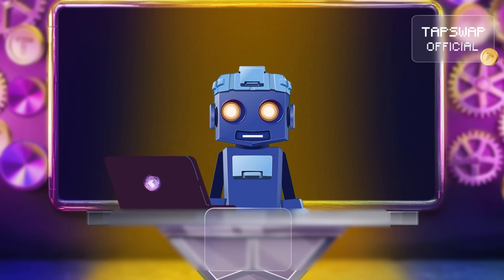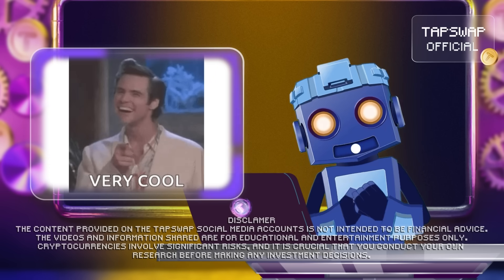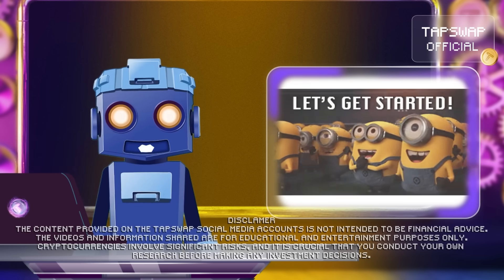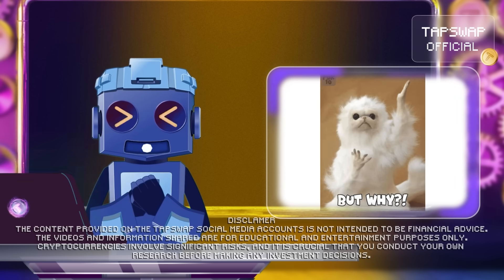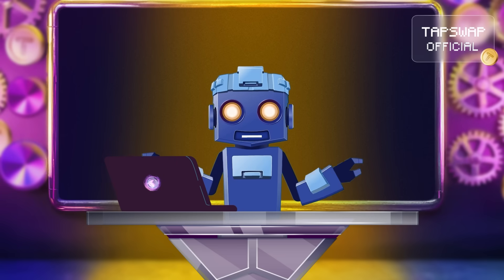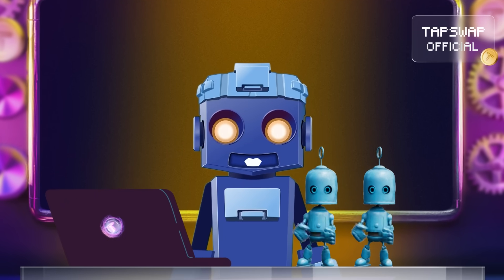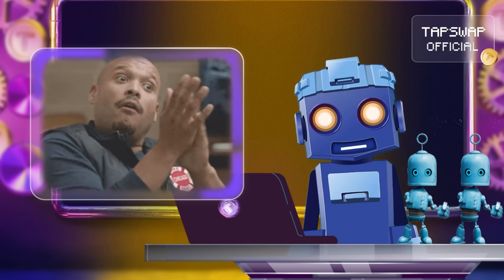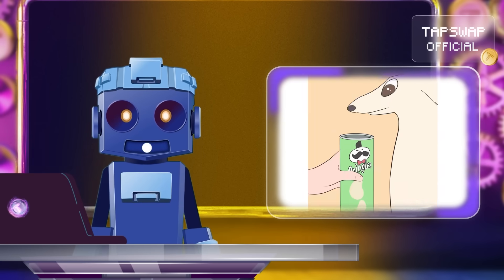The Future of Scalable Ethereum Transactions | Part 1: Rollups and Validiums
Unlock the Secrets of Ethereum's Scalability with Validium!
Ever wondered how Ethereum can handle more transactions at lower costs? Dive into the world of Validium, a cutting-edge Layer-2 solution that's transforming the blockchain landscape. By processing transactions off-chain and utilizing zero-knowledge proofs, Validium offers lightning-fast speeds and enhanced privacy. But how does it balance security with off-chain data storage? And what makes it different from other scaling solutions like Rollups? Join us as we unravel these mysteries and explore the future of decentralized applications powered by Validium.

🤔 How can Ethereum handle more transactions without getting clogged?
🔍 What’s the secret behind Zero-Knowledge proofs in Validiums?
🔥 Which is better for Ethereum scaling: Validium or Volition?
🔐 How does Volition achieve higher privacy compared to Validium?
🔥 How does Validium achieve extreme scalability while keeping costs low?
🚀 How does Validium balance speed, security, and scalability?